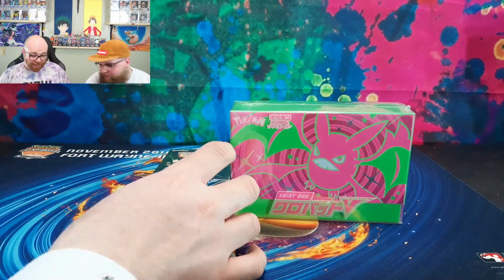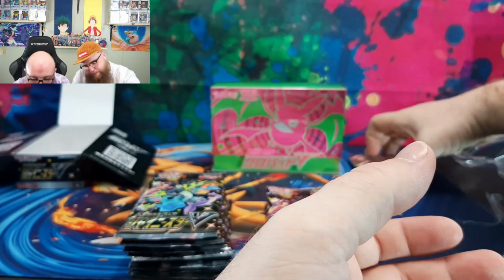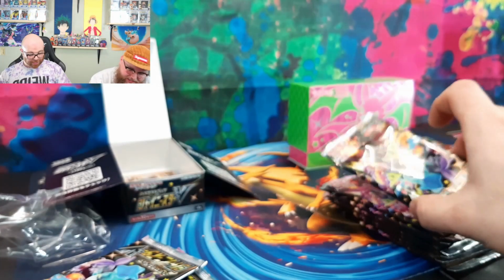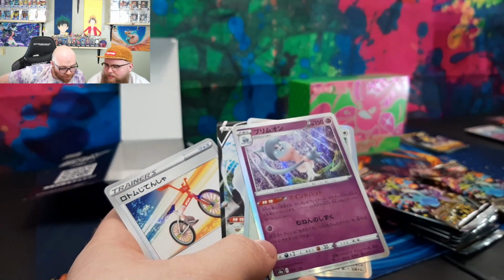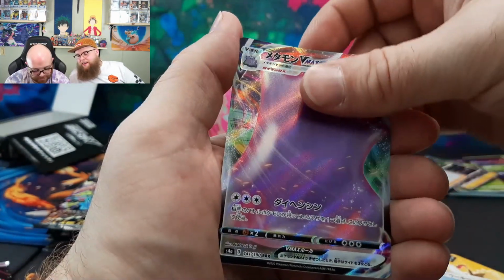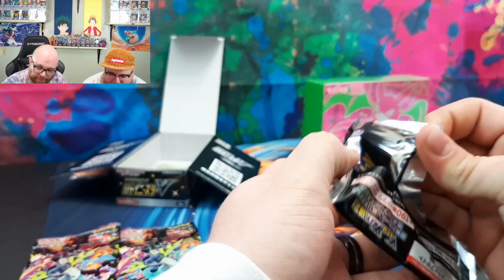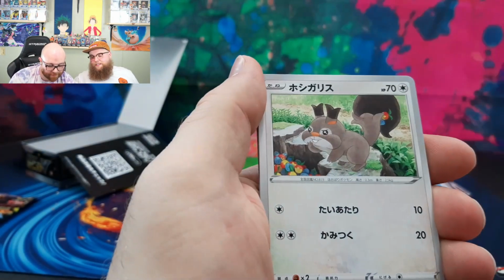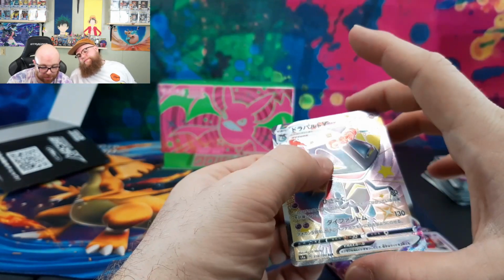Pokémon Shiny Star V Booster Box & ETB **x16 Packs**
In this one we open x16 packs of Pokémon Shiny Star V and Cooper has a nice little surprise for Schpleej for being such a great friend! We have some great pulls in this one fam, don't sleep on this video. Have a great day!